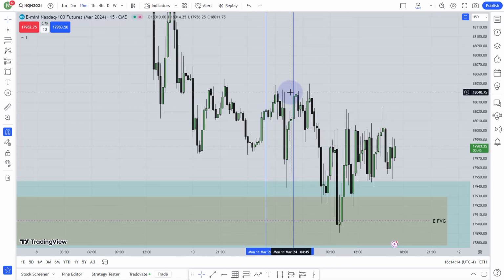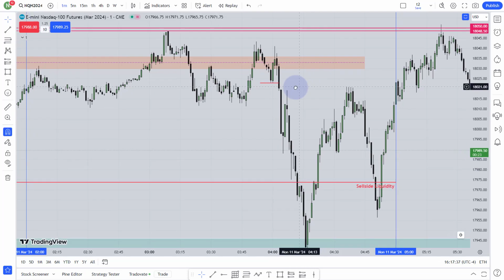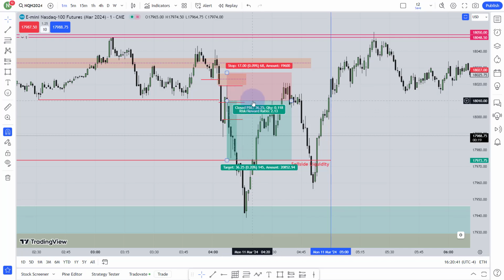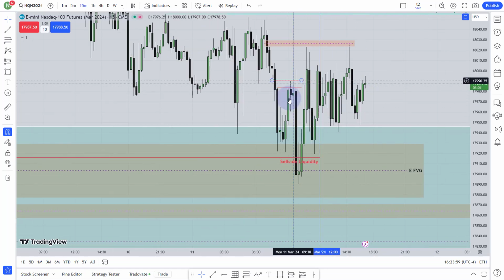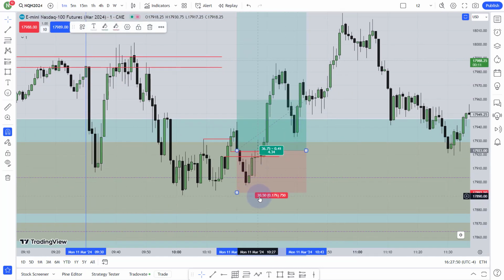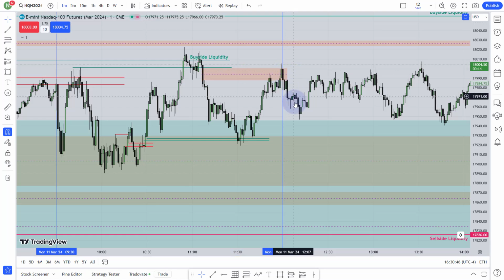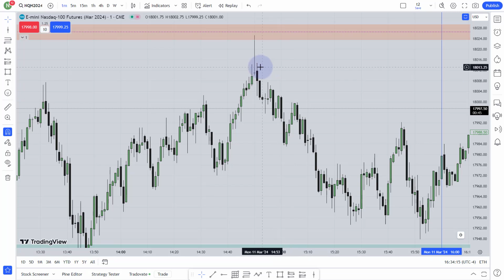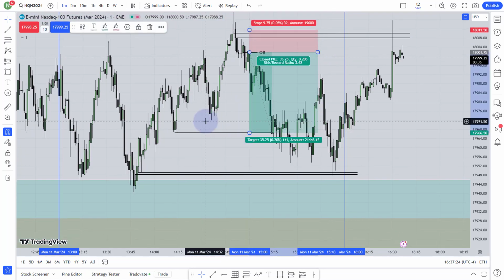How to use ICT Concepts || Monday 11th Mar2024 Daily Recap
Day Trading Indices || Monday 11th Mar2024 Daily Recap